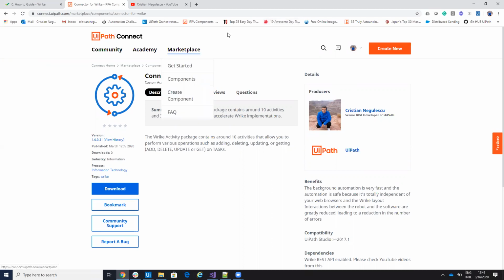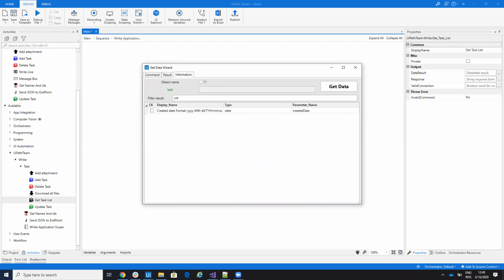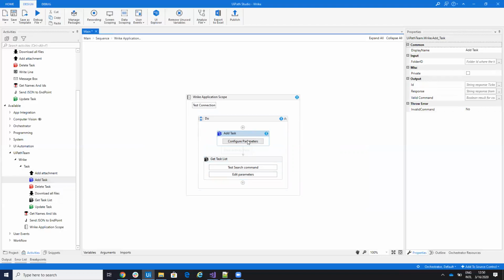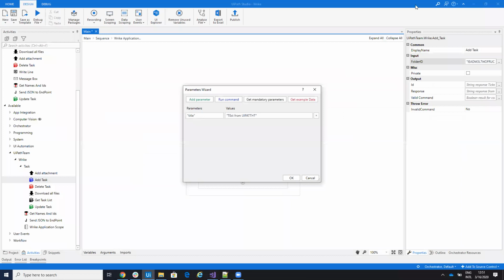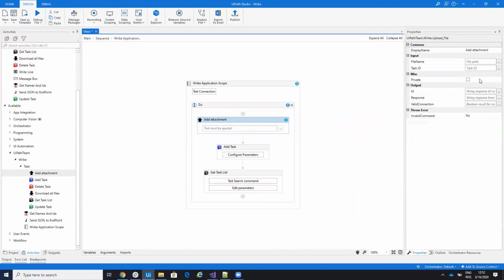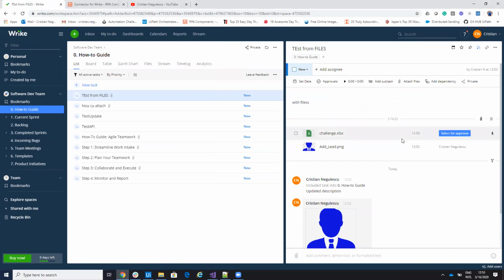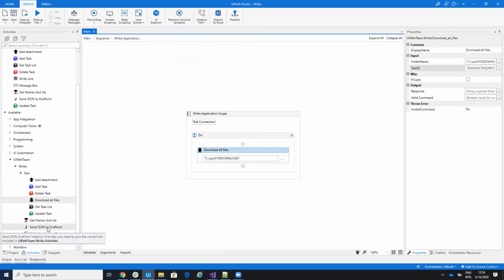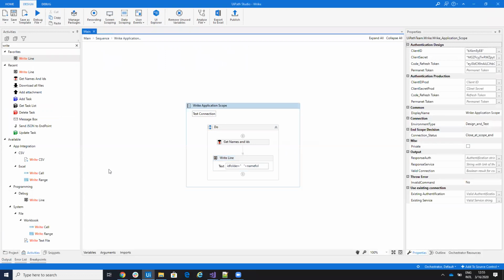Accelerate your RPA implementation on Wrike with Connector for Wrike from UiPath Marketplace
A set of 10 Activities and 3 wizards that allow you to do a very fast implementation.
This Connector uses the power of UiPath Robots (that can integrate with any software from your PC) to feed data in a very fast and safe way to your Wrike System.